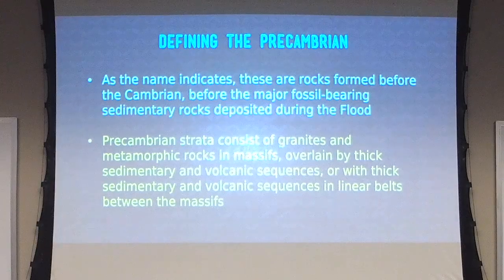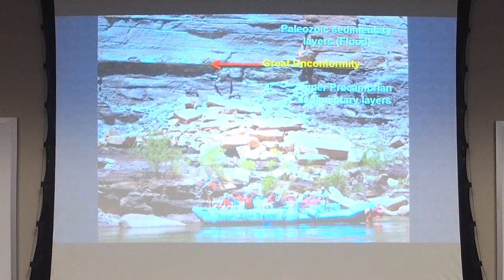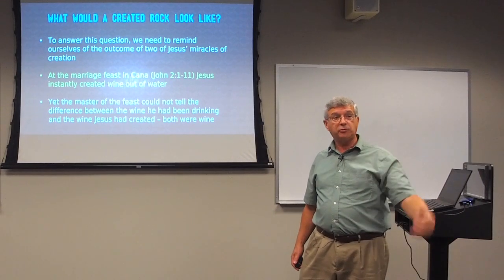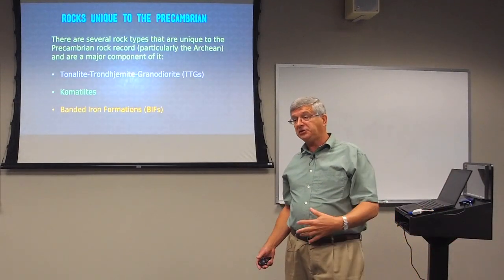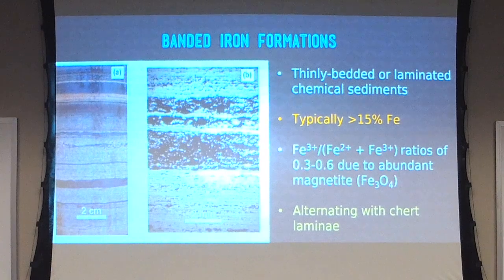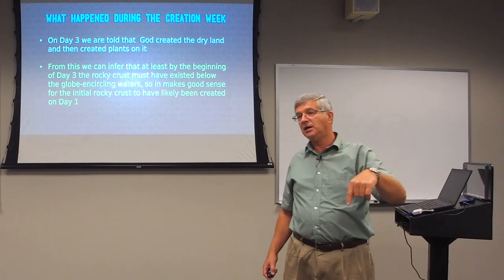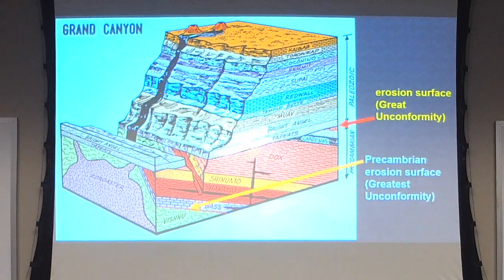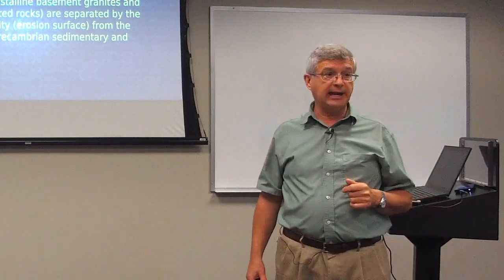What are Precambrian Rocks? - Dr. Andrew Snelling (Conf Lecture)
If you like this lecture from the 2017 IGH Conference, you can get it and over 70 more Dr. Snelling completed a BS in applied geology at the University of New South Wales in Sydney, Australia, graduating with first-class honors in 1975. His PhD in geology was awarded in 1982 by The University of Sydney for his research thesis titled “A Geochemical Study of the Koongarra Uranium Deposit, Northern Territory, Australia.”

Dr. Snelling worked for six years in the exploration and mining industries in Tasmania, New South Wales, Victoria, Western Australia, and the Northern Territory, variously as a field, mine, and research geologist. For over ten years, Dr. Snelling was a research consultant to the Australian Nuclear Science and Technology Organization for an international collaborative research project funded by the U.S. Department of Energy which involved university and government research scientists from the USA, UK, Australia, Japan, Korea, Sweden, Austria and Belgium.

He is currently Director of Research for Answers in Genesis.